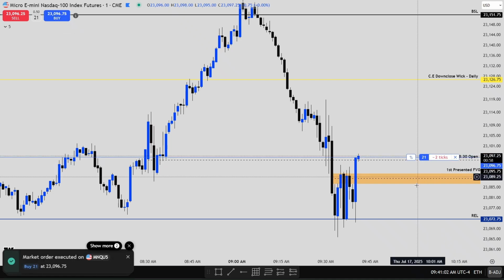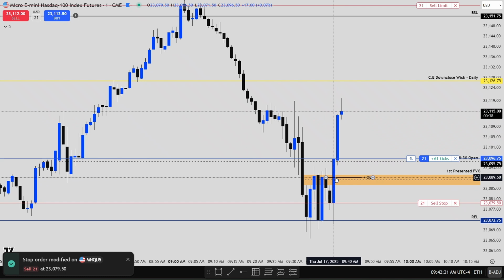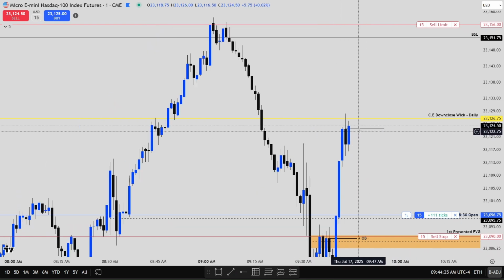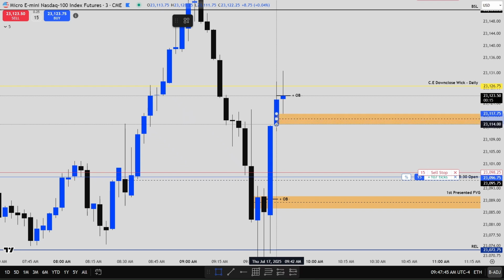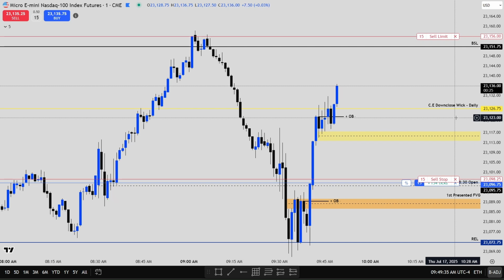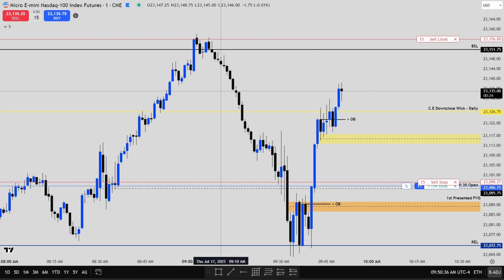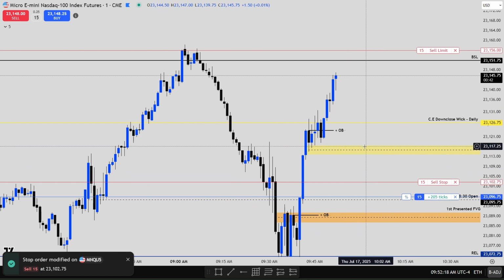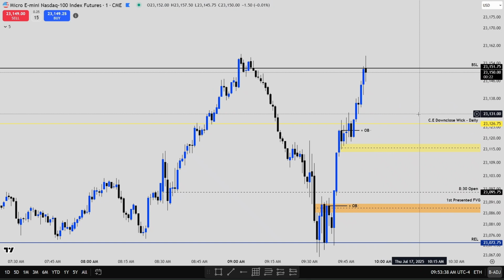July 17, 2025 / Clean AM Session Delivery / NQ Live Trade Walkthrough / ICT Concepts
RISK DISCLOSURE STATEMENT:
I AM NOT A LICENSED FINANCIAL ADVISOR, AND NOTHING IN THIS VIDEO CONSTITUTES FINANCIAL ADVICE. THE CONTENT IS BASED ON MY PERSONAL OPINIONS AND EXPERIENCES AND IS FOR EDUCATIONAL AND ENTERTAINMENT PURPOSES ONLY. TRADING INVOLVES RISK, AND YOU COULD LOSE MONEY. ALWAYS CONSULT A QUALIFIED PROFESSIONAL BEFORE MAKING ANY INVESTMENT DECISIONS.